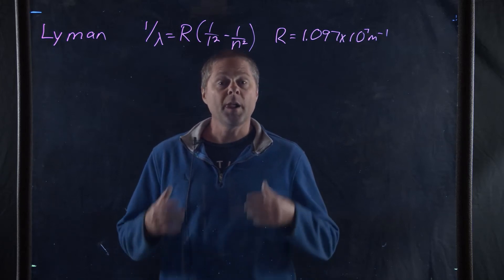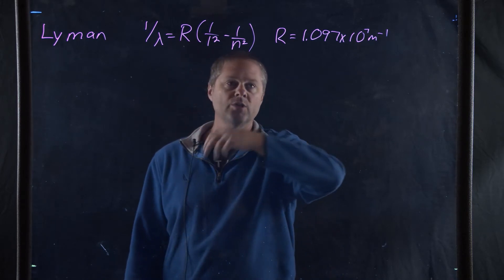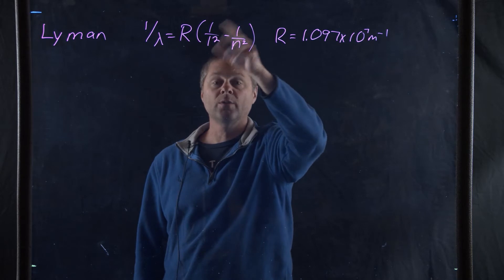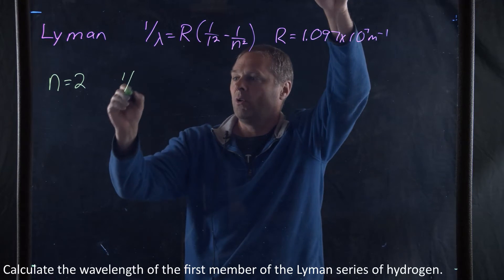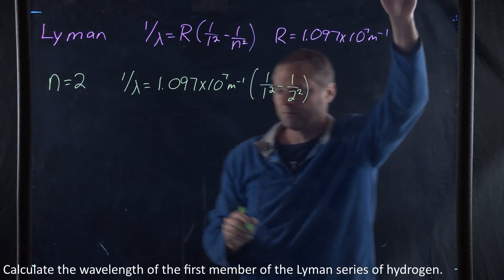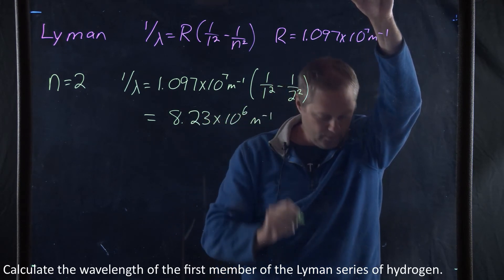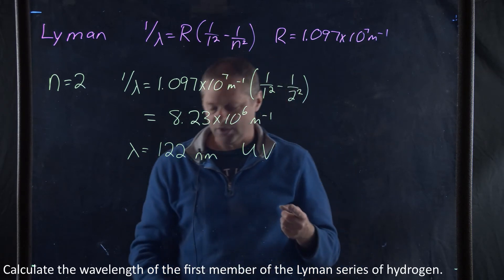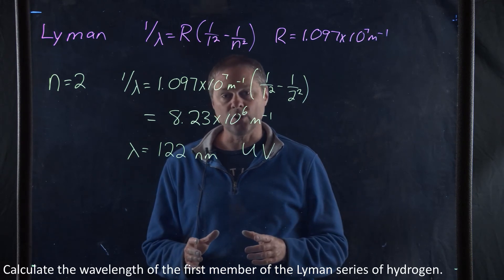Lyman Series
Calculating the wavelength for the Lyman Series